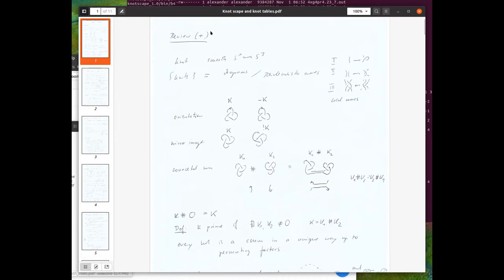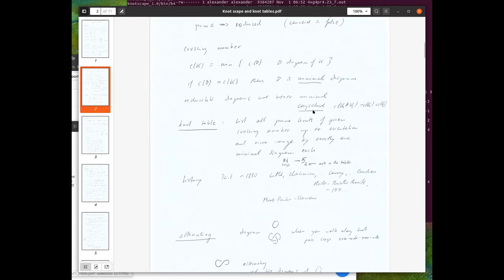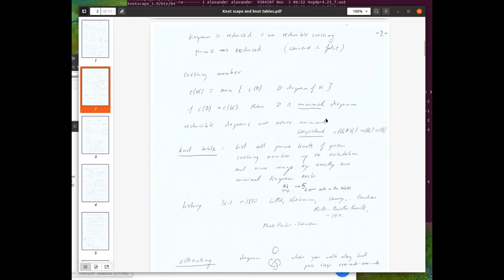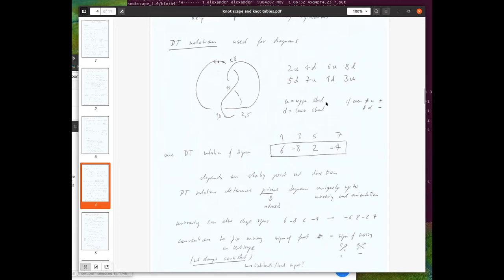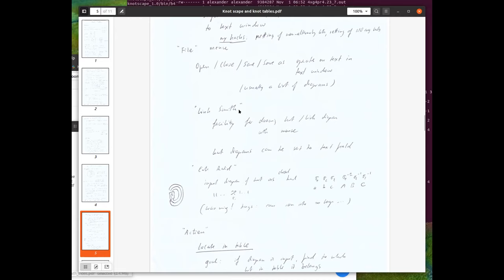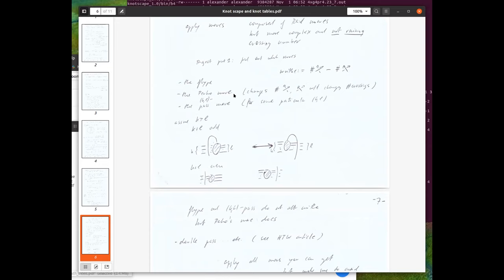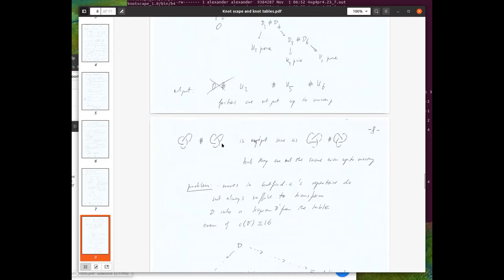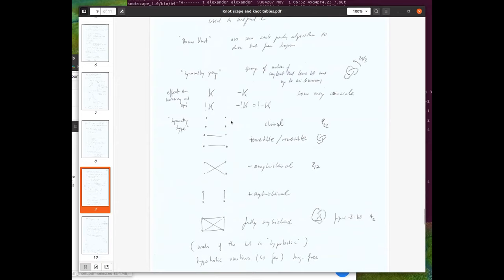Alexander Stoimenov: Knotscape and knot tables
After some brief review of basic concepts from the first lecture, I give an introduction to the table access program Knotscape and its basic features, focusing primarily on its knot location tool.